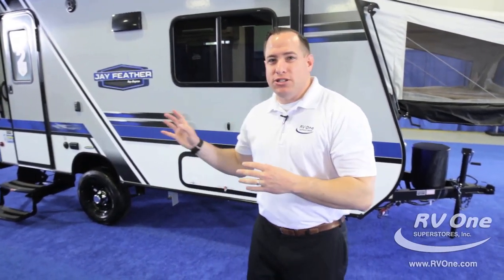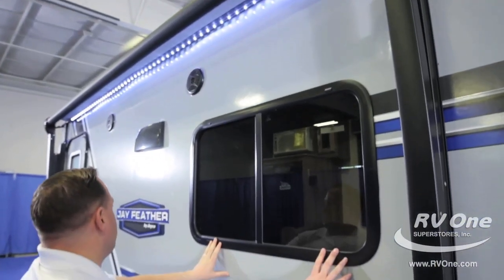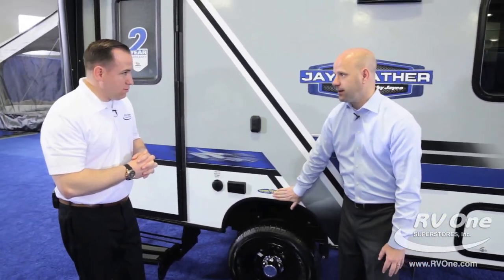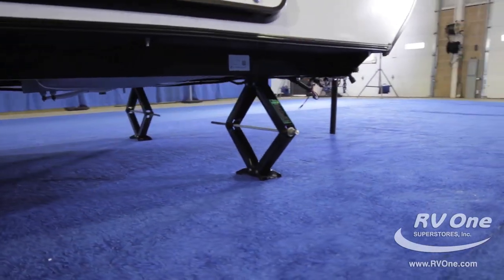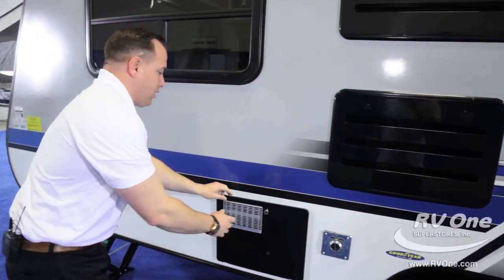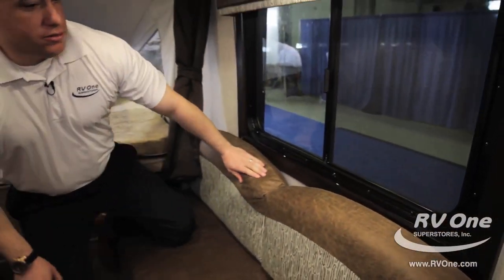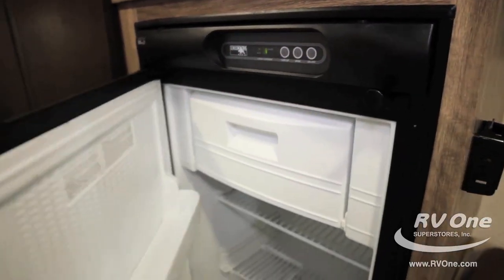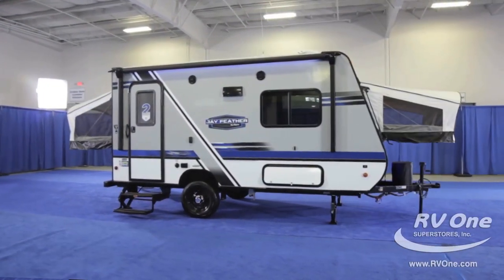Jayco Jay Feather Model 16XRB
Under 3000 lb unloaded, the Jay Feather 7 Model 16XRB is easy to tow- and easy on the eyes- with all new modern retro exterior look with linear graphics and diamond plating.

» Get the best prices on Jayco RVs from the #1 Jayco dealer in the nation!

Step into the beautiful interior designed with screwed-and-glued cabinetry, smoked glass decorative inserts in select overhead cabinets, and LED lighting throughout. This hybrid model uses water-repellent, scratch-resistant DuraTek vinyl tent material with zipper windows and a 5-year tent warranty.

The 16XRB floor plan includes two 60x70 bunk ends with Denver style mattresses, upgraded fabrics, plus sofa and dinette. Best of all, Jayco's 2 year bumper-to-bumper warranty.